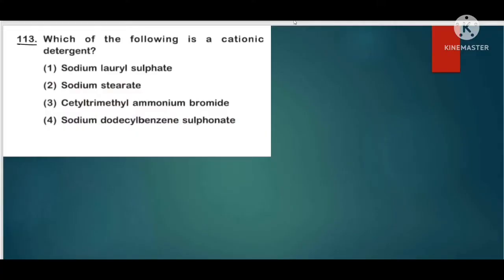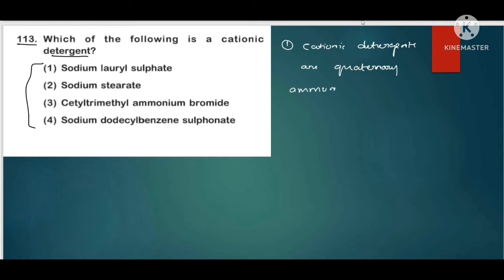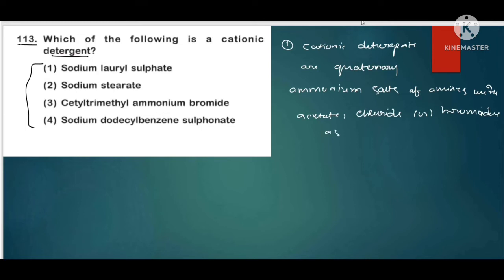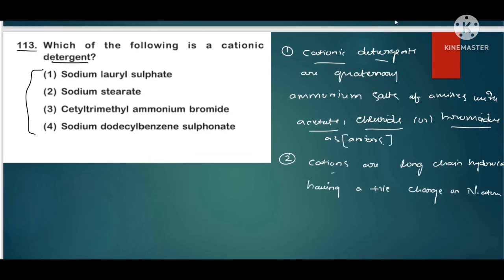EAMCET MOST REGULAR CHEMISTRY QUESTIONS 2022